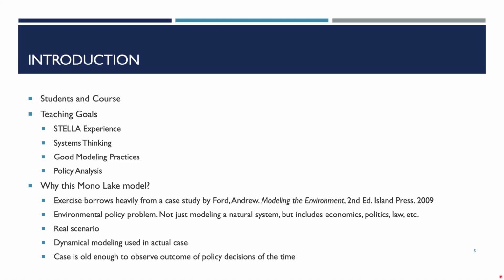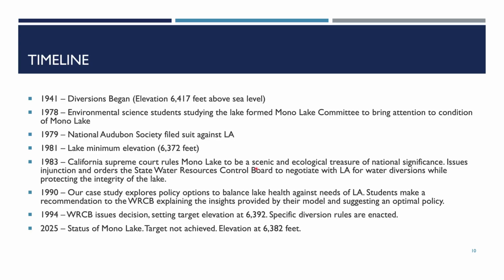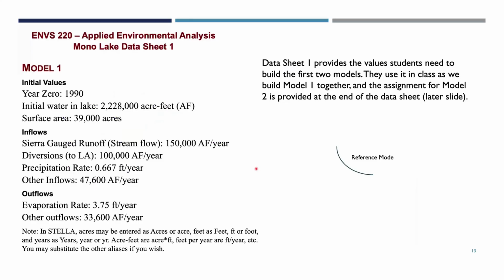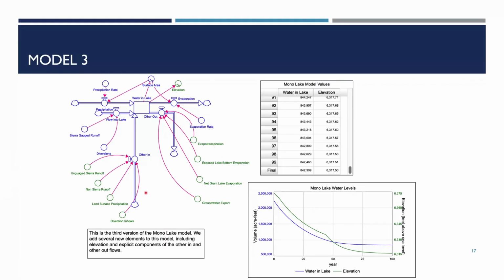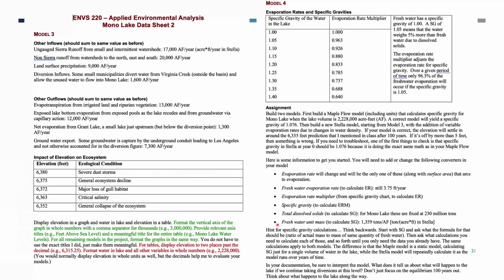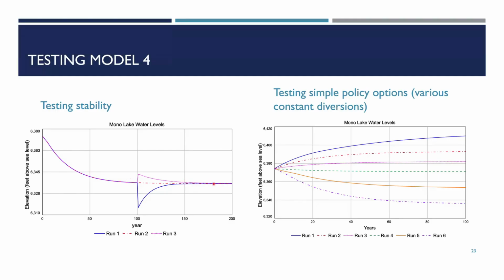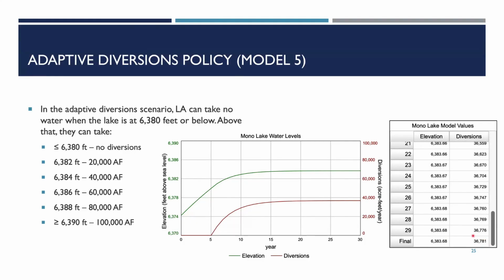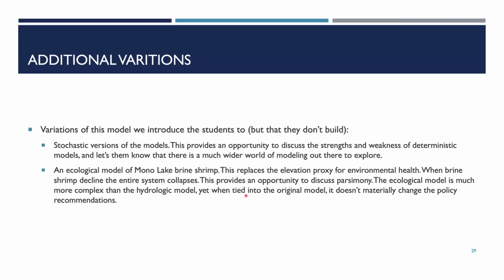Integrating Dynamic Modeling into Your Environmental Policy Courses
In this webinar, Professor Robert Alexander of Kenyon College explores how dynamic modeling enriches environmental courses through an in-depth examination of the Mono Lake case study. He guides students step-by-step through the process of building a model, demonstrating how models are constructed, applied, and how they influence policy decisions. The class engages in policy experiments and compares model predictions with the actual 1994 decision, offering a practical look at the intersection of science and policy.